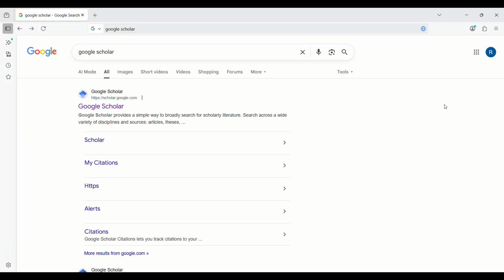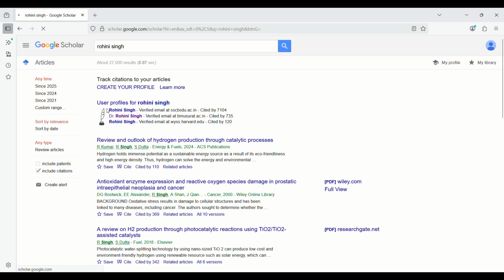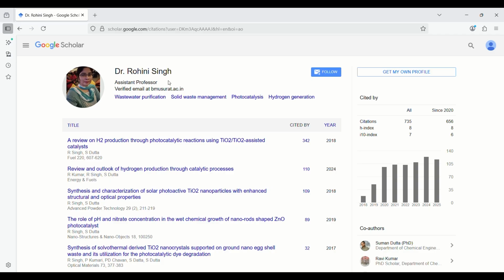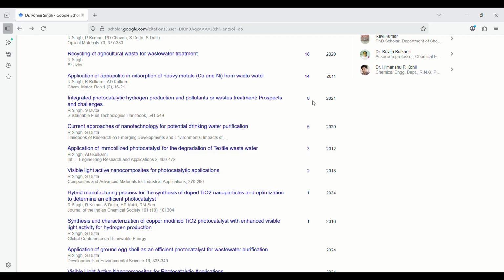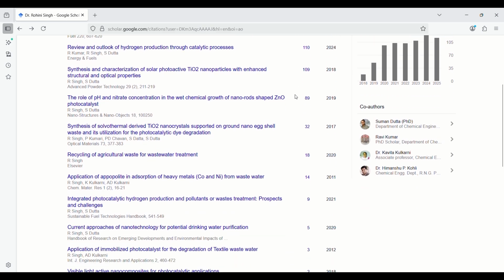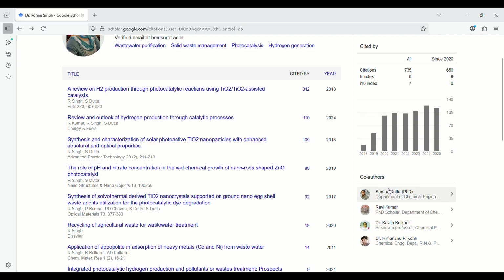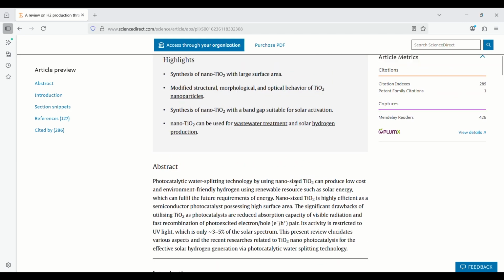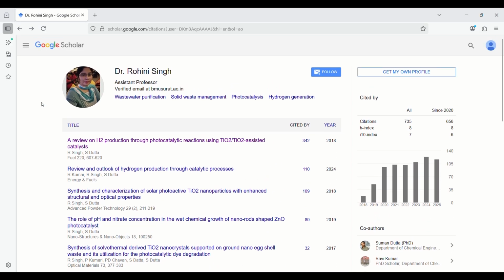The Power of a Google Scholar Profile: A Must-Have for Every Researcher | Dr. Rohini Singh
Are you a student, academic, or professional who publishes research? If so, your Google Scholar profile is one of the most powerful tools you can have. But what is it, and why is it so important? This video will break it all down for you.

A Google Scholar profile is a free, simple way to showcase your academic work to the world. It’s your professional research CV in a digital format, helping you build your academic brand and connect with the global scientific community.

In this video, you will learn:

The Core Function: How a Google Scholar profile automatically tracks and displays your publications, along with their citation counts.

Key Metrics: We'll explain the meaning of important metrics like the h-index and i10-index, and why they are so valuable for evaluating research impact.

Why it Matters: Discover how a strong Google Scholar profile can boost your visibility, attract collaborators, and even help in job applications, tenure reviews, and grant proposals.

How to Create Your Profile: A step-by-step guide to setting up your own profile, adding your publications, and making sure it's optimized for maximum impact.

Don't miss out on this essential tool for academic and professional growth. Whether you're just starting your research journey or are a seasoned scholar, a Google Scholar profile is a critical part of your digital presence.